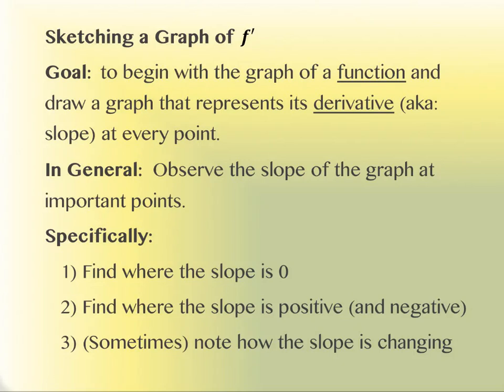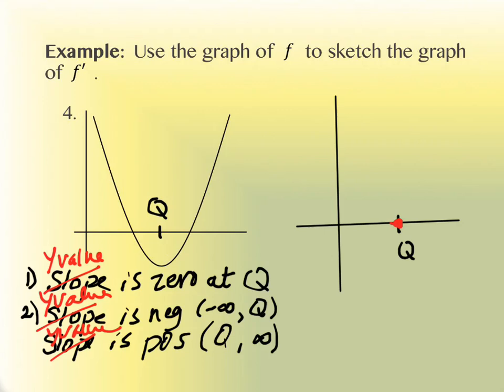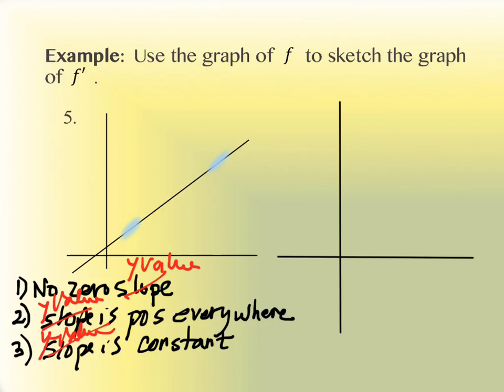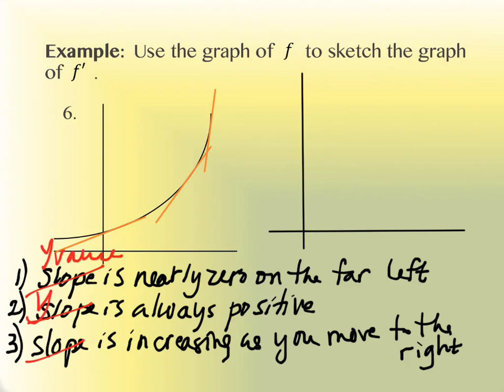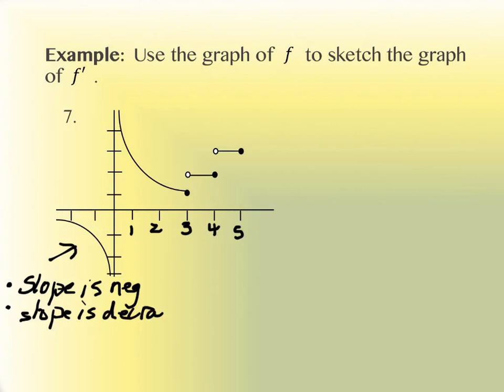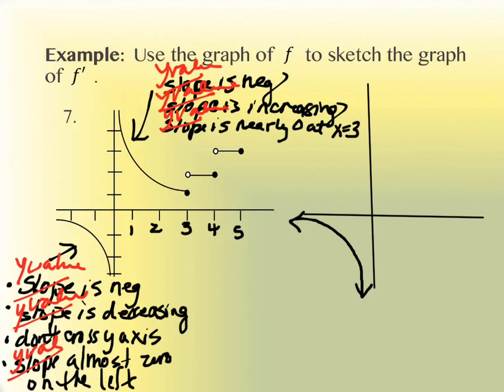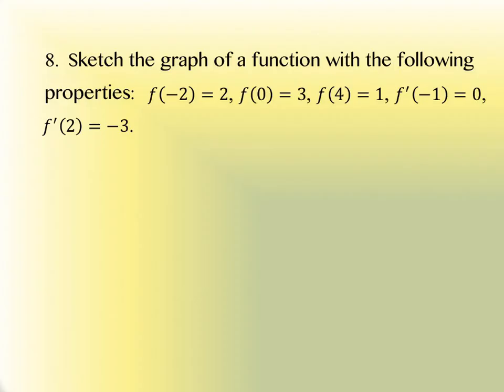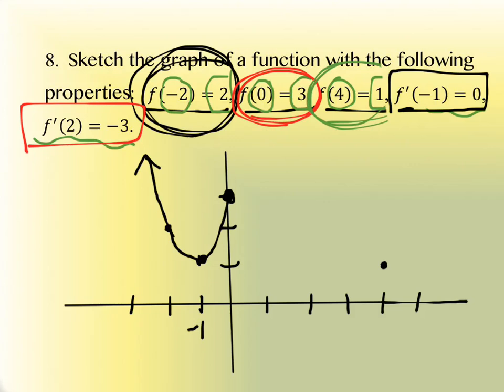2.2 The Derivative (part 2) MWF